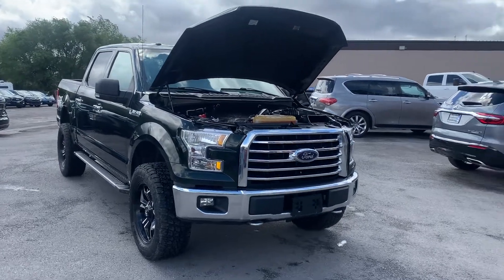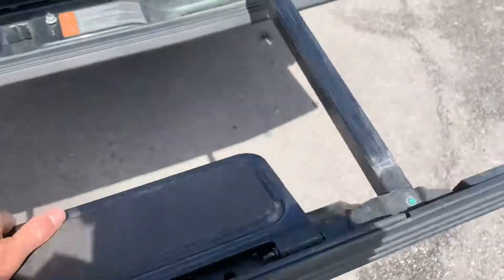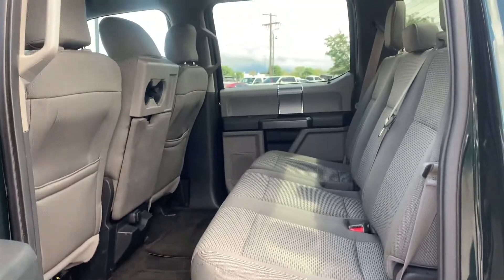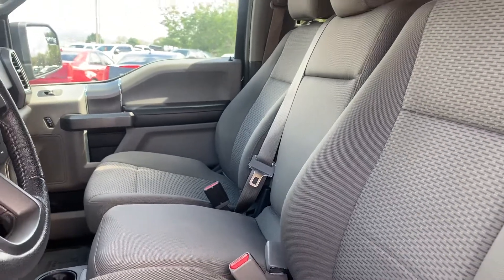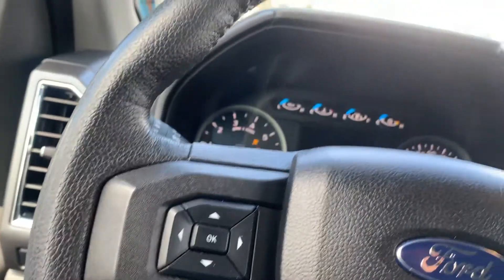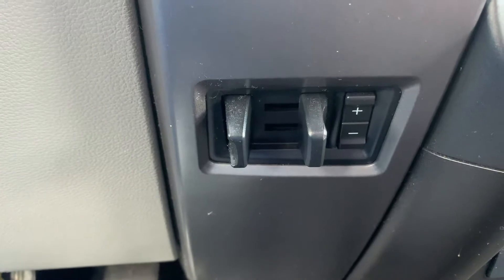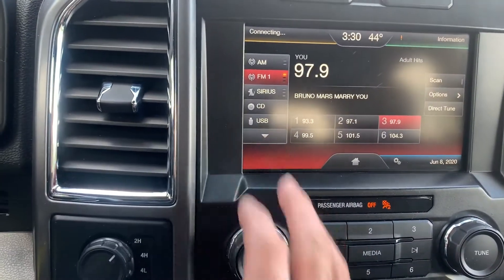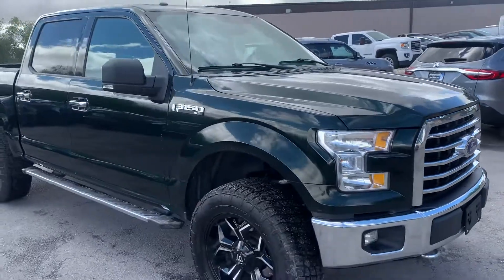2015 F150 XLT For Sale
2015 F150 XLT For Sale

4WD, Back-up camera, AM/FM/Sirius/CD/USB,Voice control,  Door keypad,  Push to talk, tow package and trailer brake control, Seating for 6 & Cruise control.XLT series, Boxlink cargo system, 5 L Engine, LED side mirror spotlight, XTR package & Skid plate.

IT’S A BUYER’S MARKET --  Prices have been SLASHED and we have to MOVE inventory. Prices will go up so take advantage of the SAVINGS now with our BEST PRICE GUARANTEE!

BUY REMOTELY  -- Buying a car sight unseen with GUARANTEED SATISFACTION is what we do best. We ship nationwide and have satisfied customers all over the country. We give you the complete history of the vehicle, send you a VIDEOS/PICS or FaceTime with you for ANYTHING you need or want to see, and 3RD PARTY INSPECTIONS are ALWAYS RECOMMENDED.  We disclose any demarcation or imperfection so that when your car shows up on your doorstep you know what to expect. If you’re not satisfied you have 3 days with a maximum of a 250 mile allowance to return it, and you will receive ALL your money back less shipping. So buy your car, get financed, buy our WARRANTY FOR PEACE OF MIND, and have your Dream Ride shipped to your DOORSTEP.

-- We Take Trades -- Clean Title --